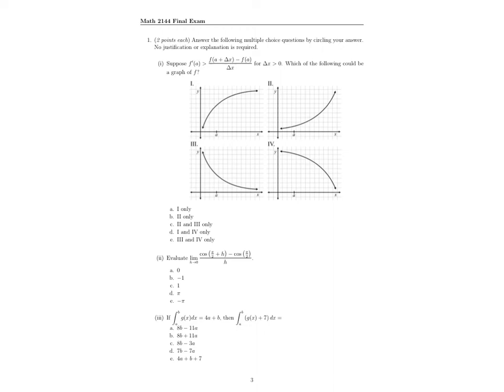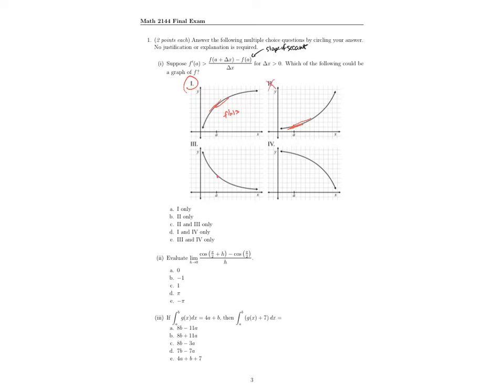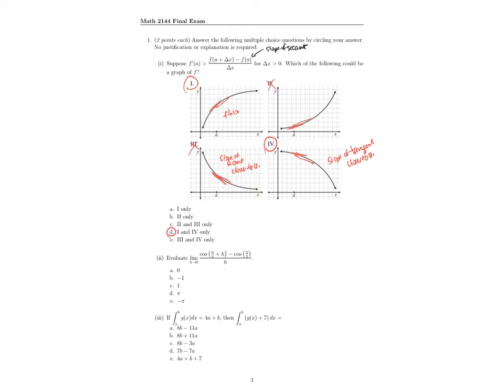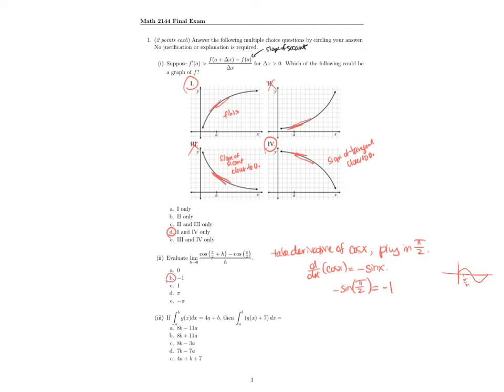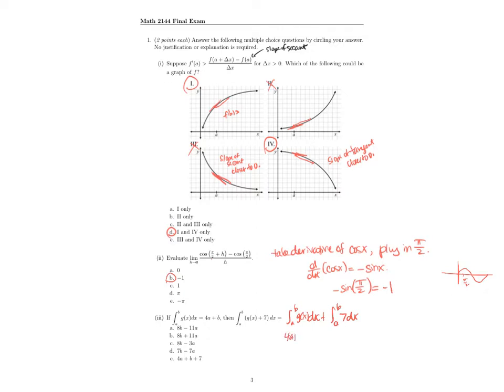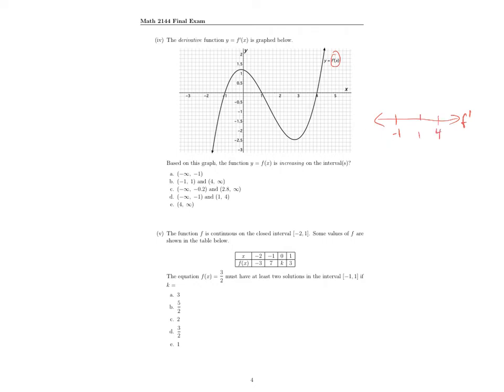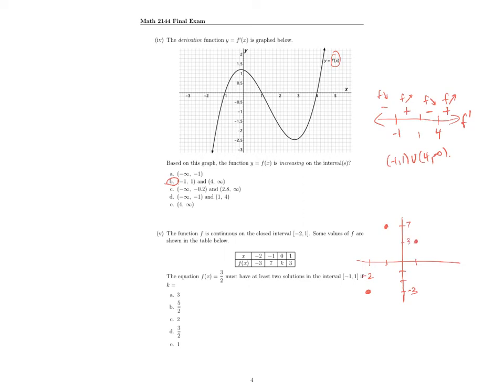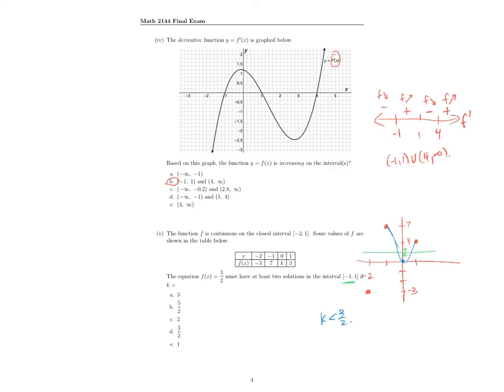Calc 1 Final Sp 2019 part 1